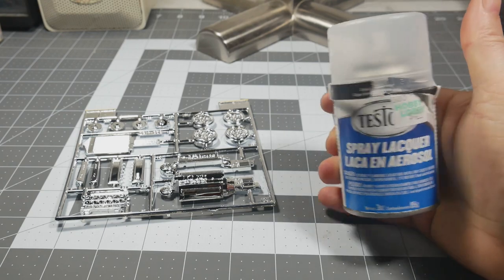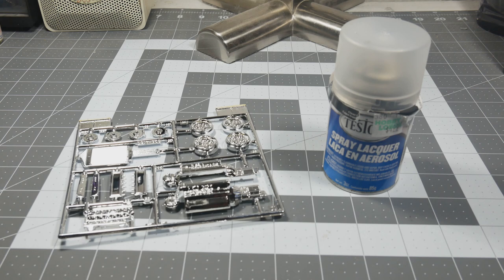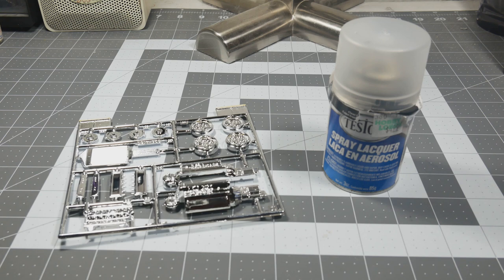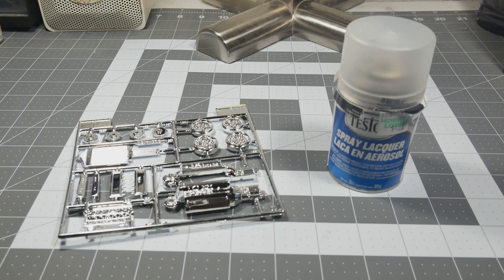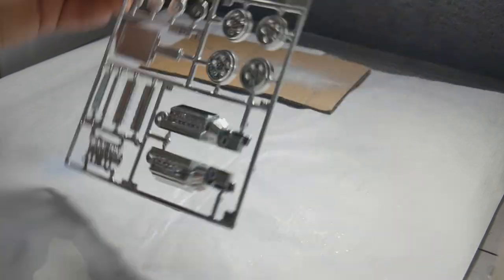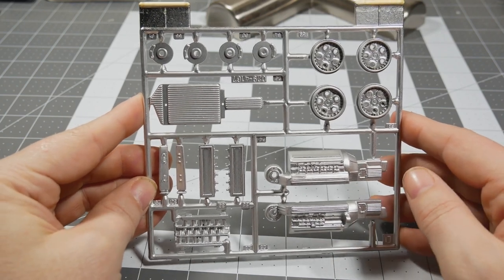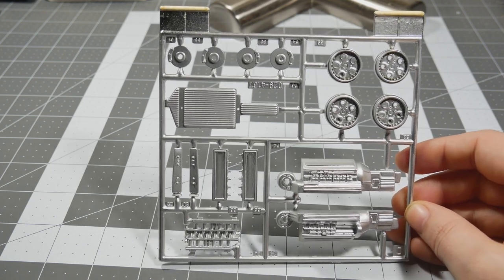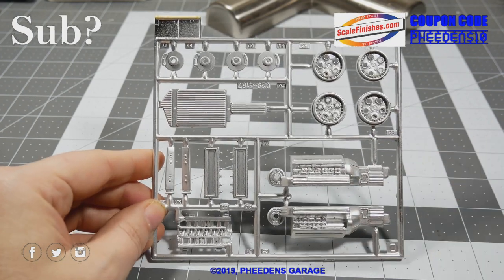Top Tip Thursday, Dulling Down Chrome Plated Parts